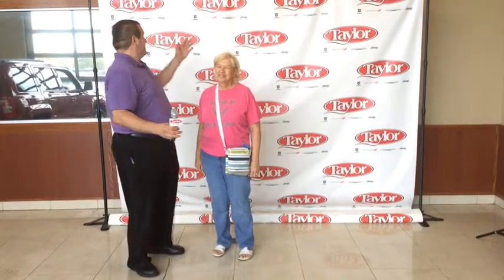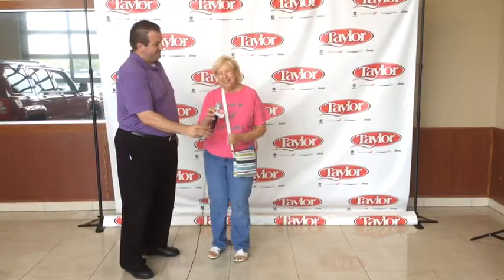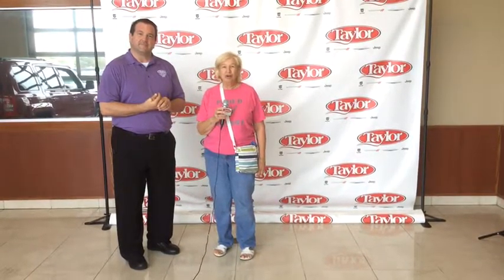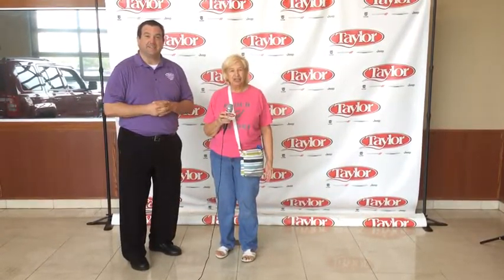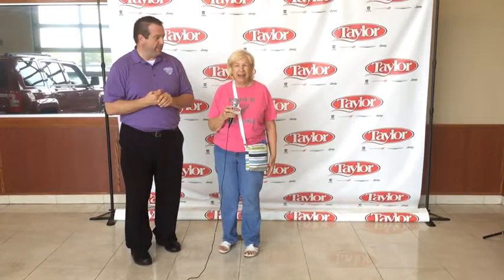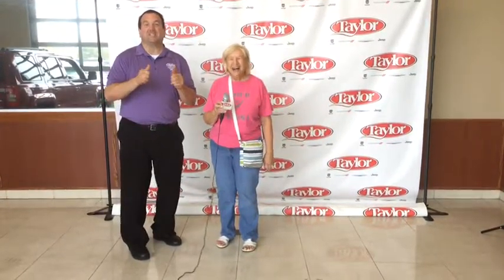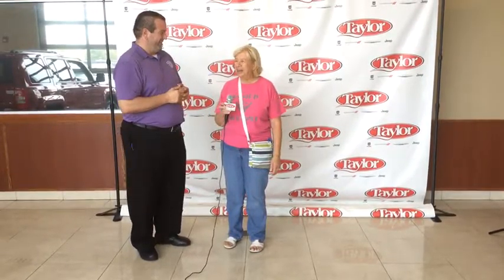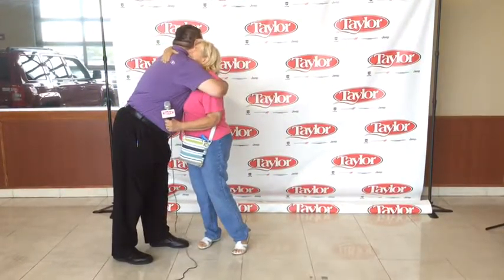Testimonial Review by a lewis: 2016 Jeep Wrangler at TaylorChryslerDodge in Bourbonnais IL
Meet a lewis    , one of the many happy car buyers who bought a 2016 Jeep Wrangler  at TaylorChryslerDodge.
Make sure you stop by TaylorChryslerDodge today located in Bourbonnais to take advantage of a huge inventory of ￼new and used vehicles.